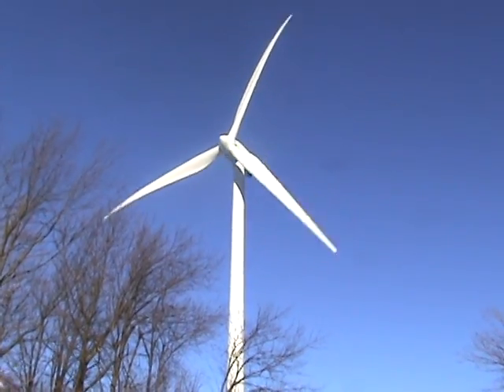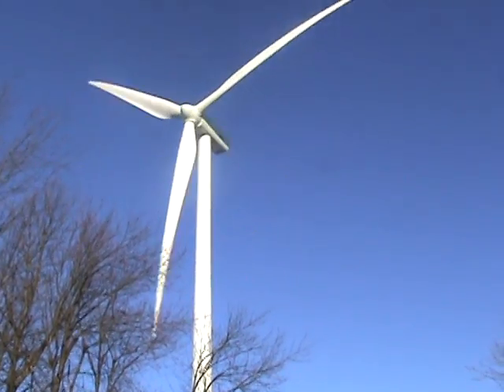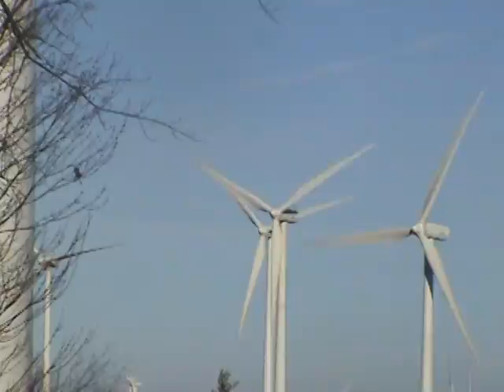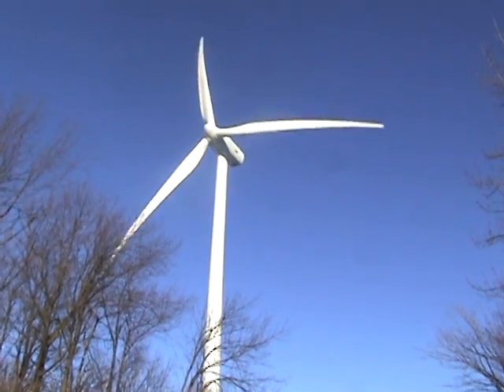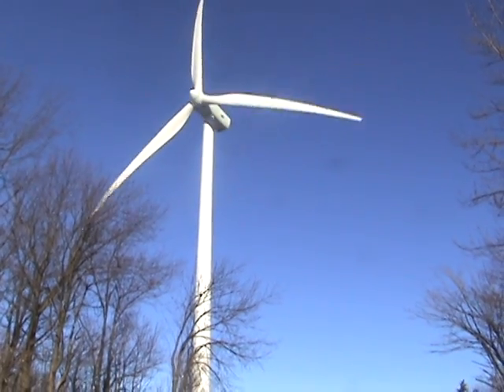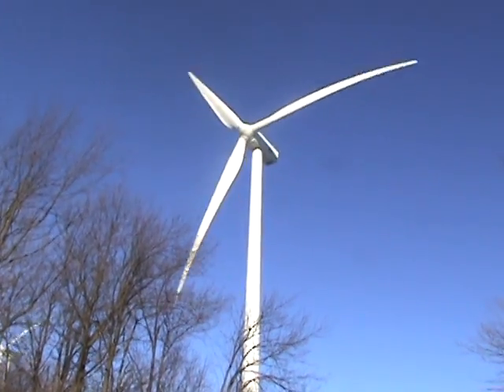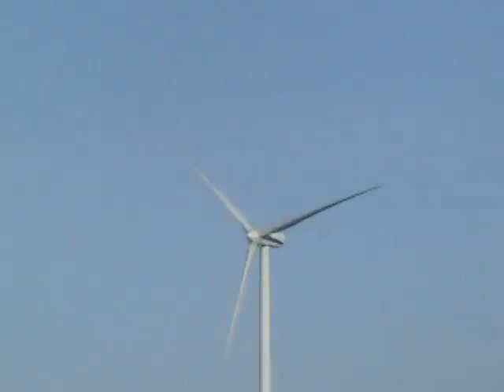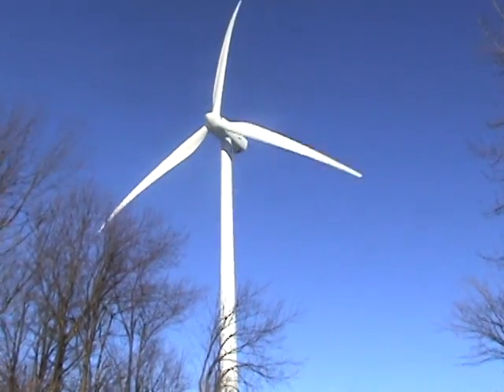NedPower Mount Storm-Video 2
A close up with one of the Gamesa G80 Wind Turbines at the NedPower Mount Storm Wind Farm.